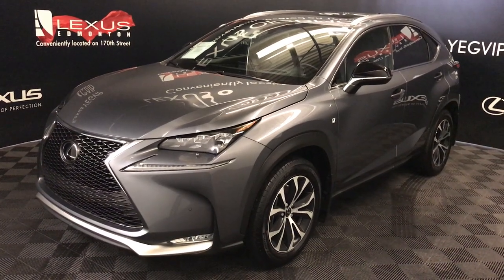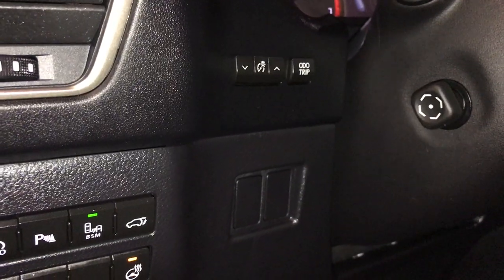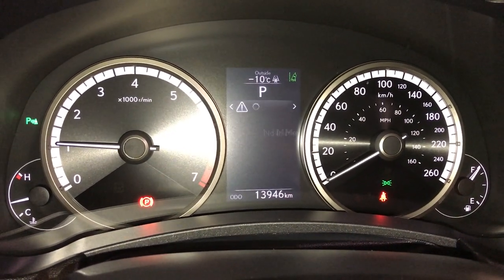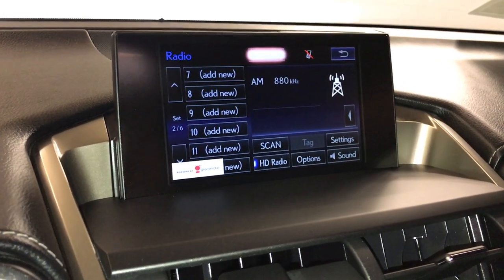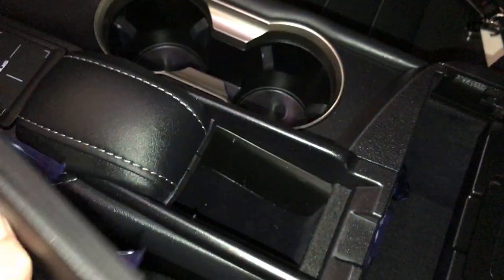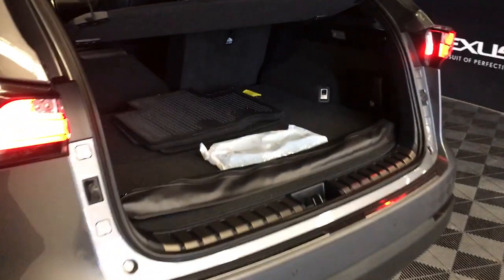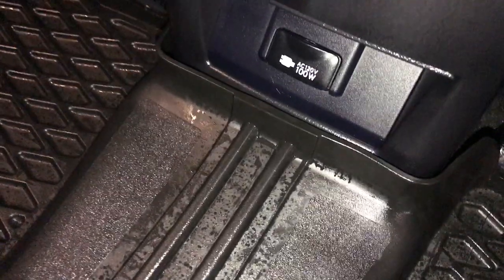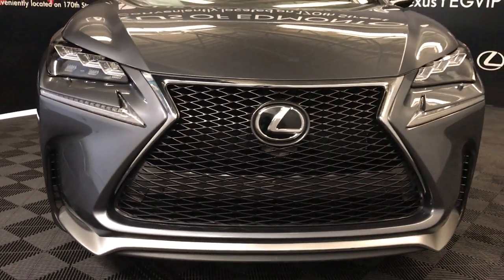Lexus Certified Pre Owned Grey 2017 NX 200t F Sport Series 3 Review - Nisku, Alberta, Canada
This is a 2017 Lexus NX 200t AWD with 6-Speed A/T transmission Gray color and Black interior color.  (Uploaded by DataDriver).

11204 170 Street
Edmonton, Alberta
T5S 2X1